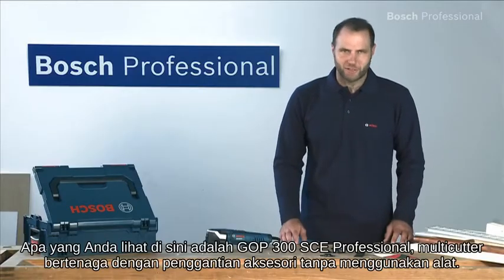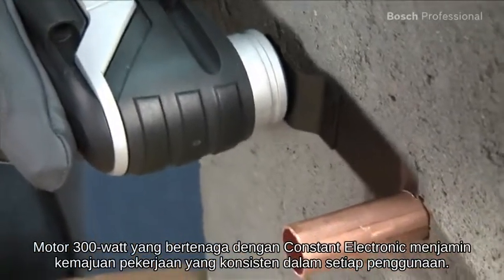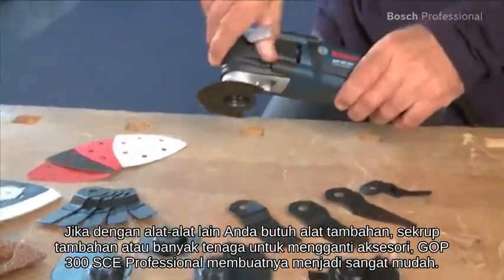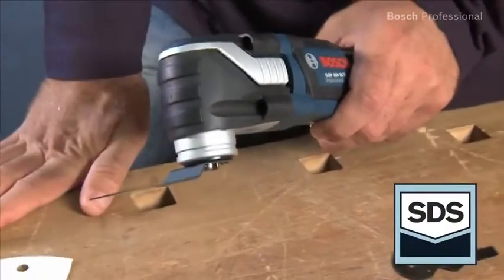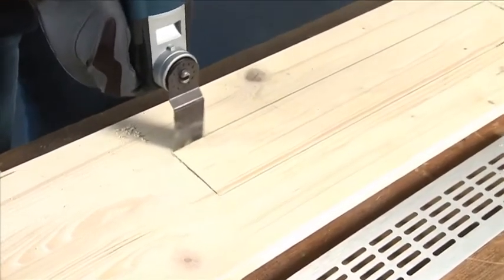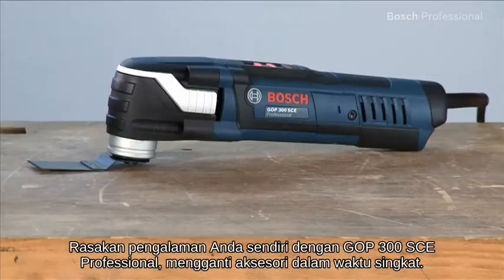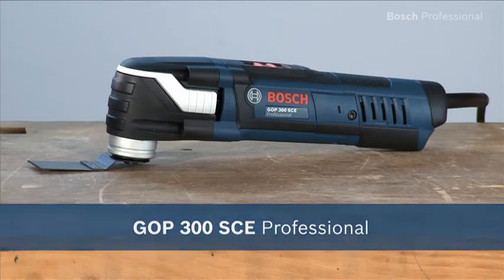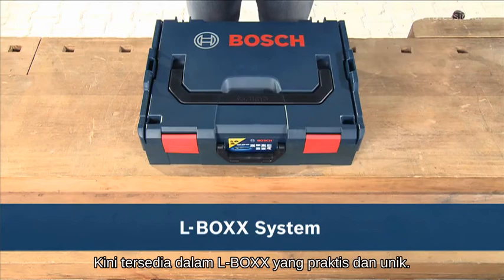Bosch Multi-Cutter - GOP 300 SCE Professional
Bosch GOP 300 SCE Professional Multi cutter memberikan penggantian aksesoris dalam sekejap mata.  Alat serbaguna osilasi ini memiliki sistem SDS untuk penggantian aksesori cepat dan praktis, lingkar gagang terkecil dalam pasar berkabel dan motor bertenaga 300 W dengan CE untuk kecepatan pemotongan yang tinggi.,,Termasuk:,- Sistem SDS untuk penggantian aksesori cepat dan tanpa alat dengan kenyamanan maksimal,- Motor 300 watt yang bertenaga dengan Constant Electronic untuk kemajuan pengerjaan konstan dalam setiap penggunaan,- Lingkar gagang ramping untuk pengerjaan lebih nyaman dalam aplikasi akurat dan penggunaan berkelanjutan,- Prapemilihan kecepatan untuk penyetelan sempurna untuk menyesuaikan aksesori dan material kerja berbeda,- Jangkauan aksesori luas menawarkan solusi untuk banyak aplikasi,- Permukaan gagang berlapis karet memberikan kenyamanan pengerjaan dalam posisi berbeda,- Ball grommet kabel terintegrasi meningkatkan fleksibilitas dan mencegah putusnya kabel,,Data Teknis:,Input daya terukur 300 W,Kecepatan tanpa beban 8.000 – 20.000 rpm,Sudut osilasi di kiri dan kanan 1,4 derajat,Berat 1,7 kg,,Fungsi:,Constant Electronic,Softgrip,,Untuk informasi lebih lanjut silakan kunjungi situs web kami:,